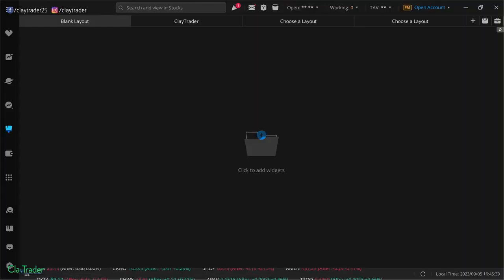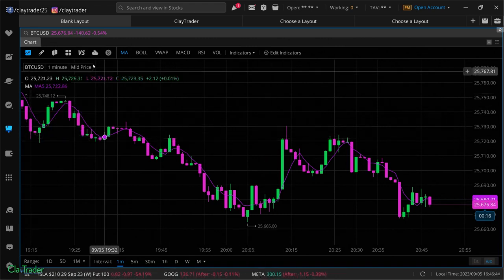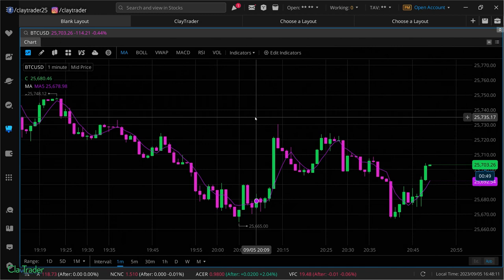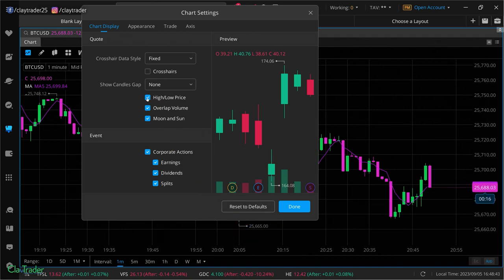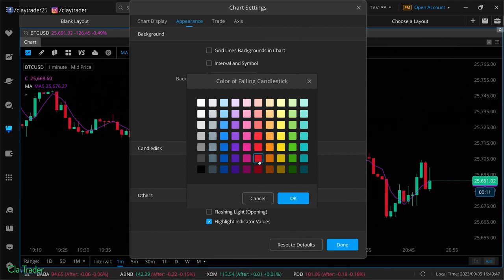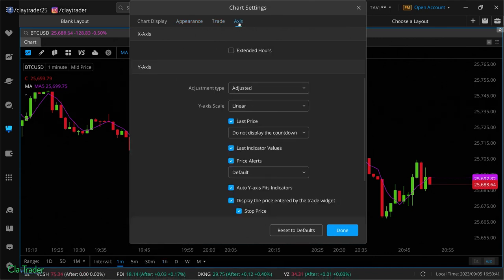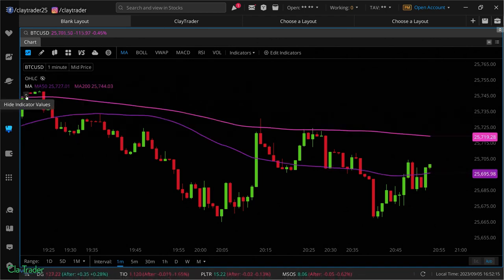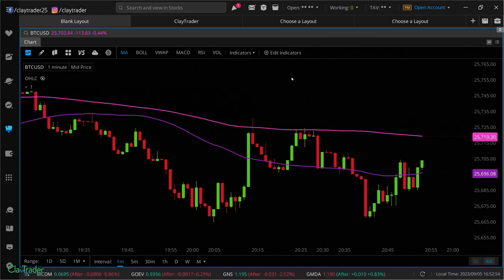HypeFX2000 -Behind the scene - How they Set up charts for trading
HypeFX2000